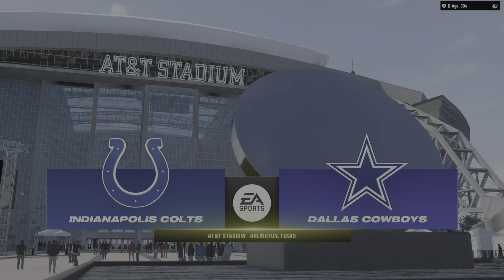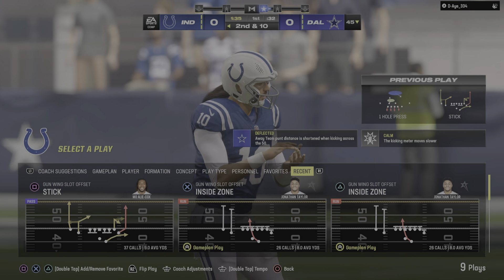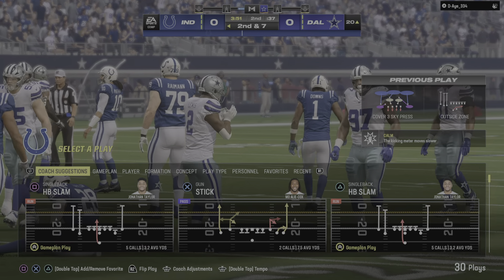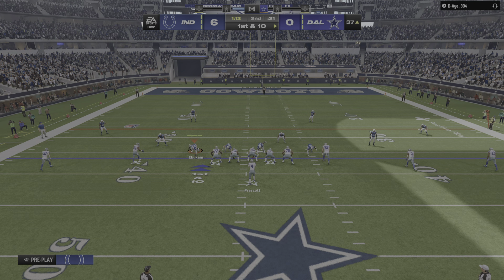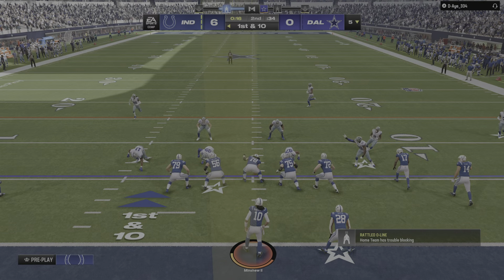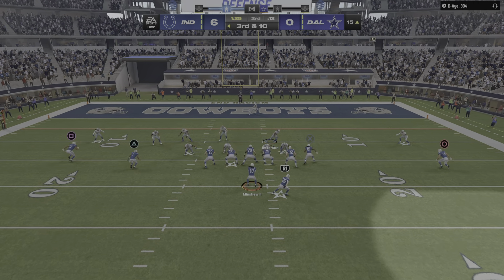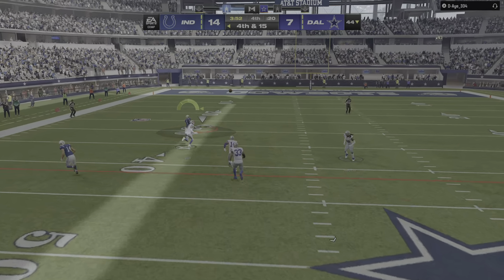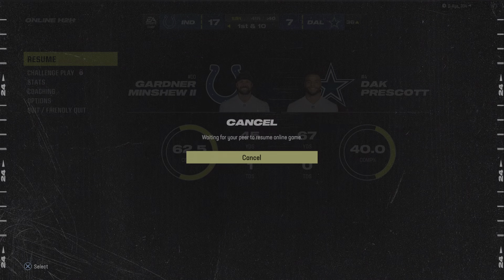Madden NFL 24 Colts Vs The Cowboys Gaming